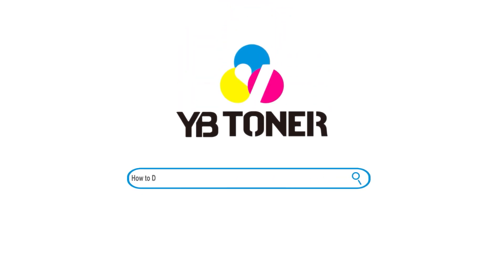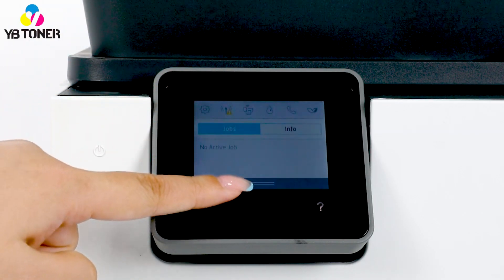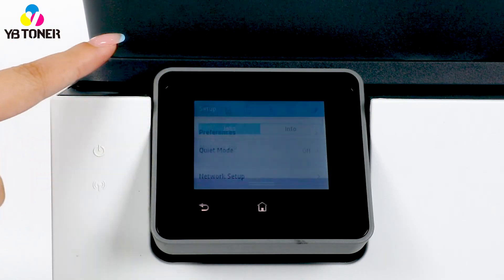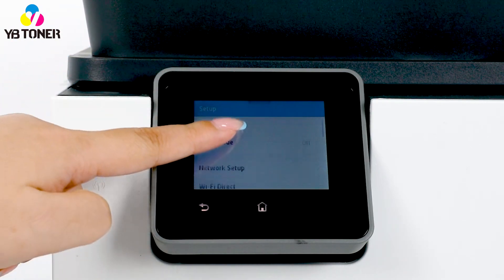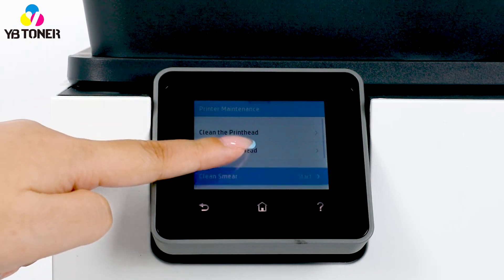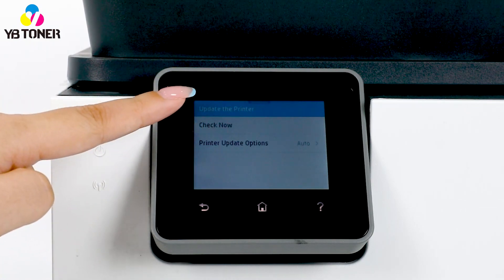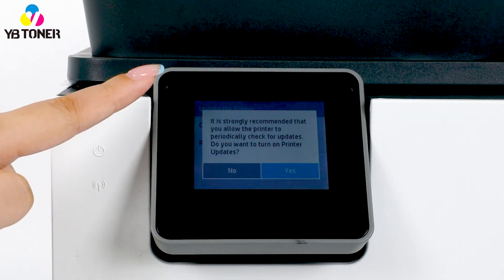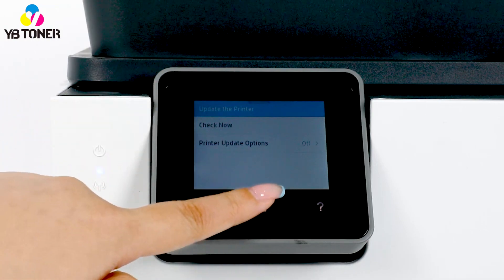Disable Firmware Update for HP 9010 9015 9016 9018 9019 9020 9025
Learn how to protect compatible toner cartridges from being blacked by HP printer firmware update. Follow this video to disable firmware update for HP OfficeJet printer with touch screen (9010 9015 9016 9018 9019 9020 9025 and more).